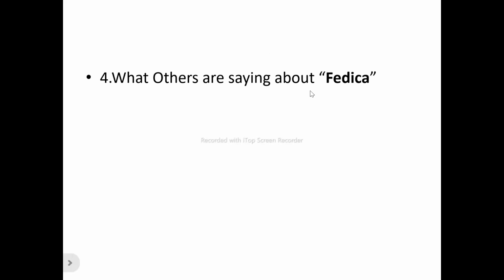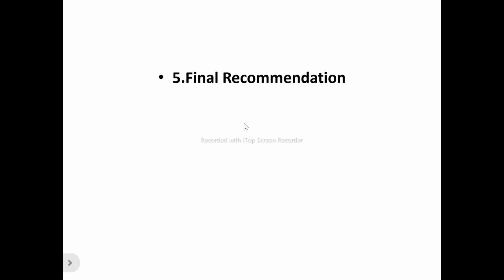Fedica Review-Is This Social Media Tool Really WORTH The HYPE AT ALL Or NOT?See(Do not Use Yet)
You can get started with "Fedica" Now at a price you will never find elsewhere,Click On this link now to get started==

In this fedica review, this video will answer some frequently asked question such as

1.fedica reviews,
2.is fedica a scam?
3.Is  fedica real?
4 is  fedica good?
5. Is  fedica bad?
6. Pros of fedica
7.cons of  fedica
8.Does  fedica really work?
9.How does  fedica work  ?
10.is  fedica okay ?
11.should I buy  fedica ?,
12.Do you recommend fedica  ?
13.fedica price?
14.fedica pricing?
15.fedica  cost?
16.fedica  honest reviews,
17.fedica honest opinion,
18.fedica reviews trustpilot,
19.fedica reviews 2024,
20.fedica  review,